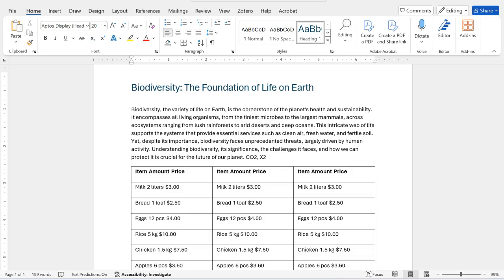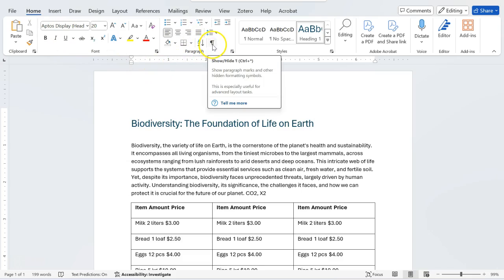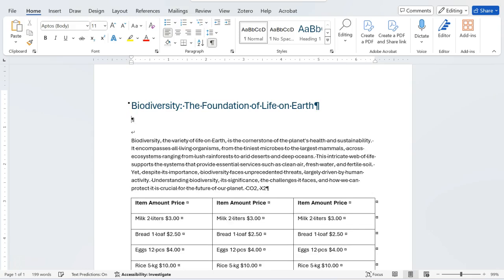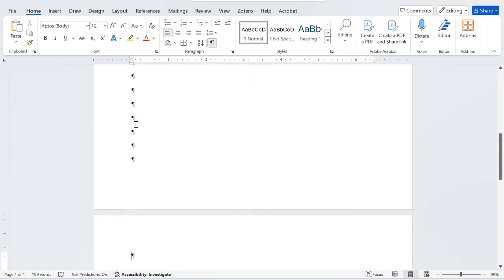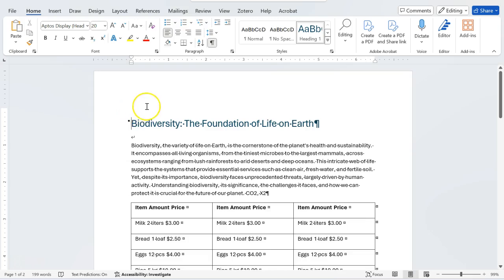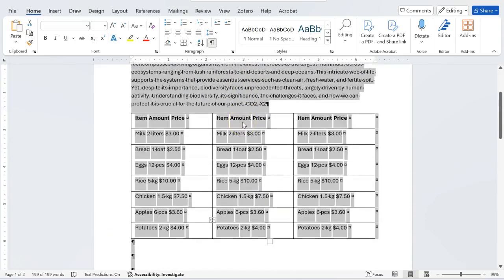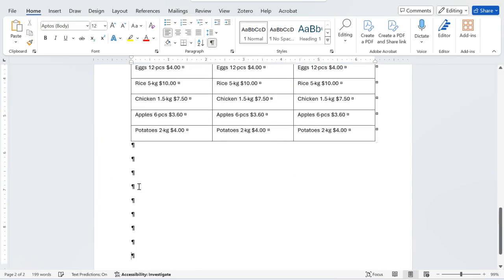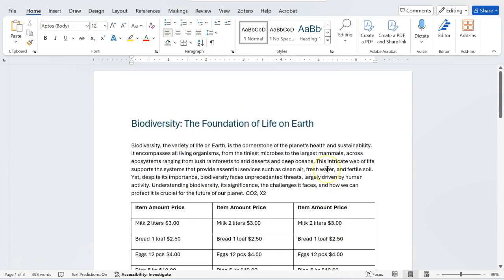How to Duplicate a page in Word Document?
Learn how to quickly duplicate a page in Microsoft Word with this step-by-step tutorial! Whether you're working on a report, essay, or any document, this guide will show you an easy way to save time and replicate your content efficiently. Perfect for beginners and seasoned users alike.